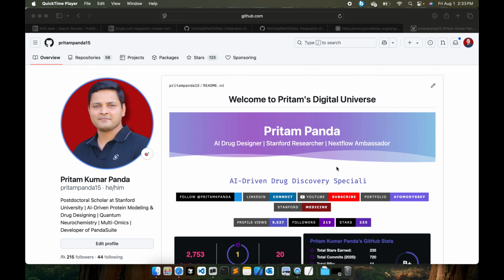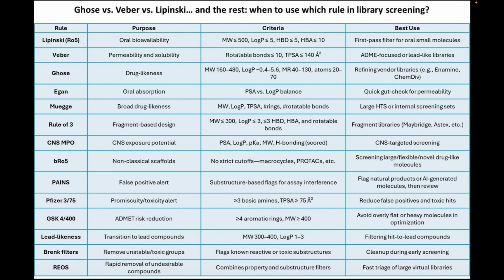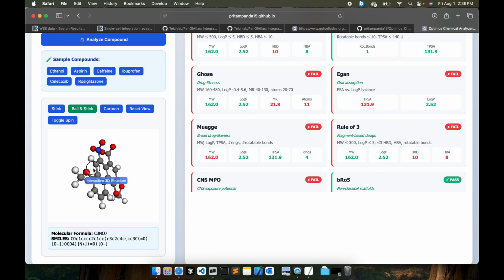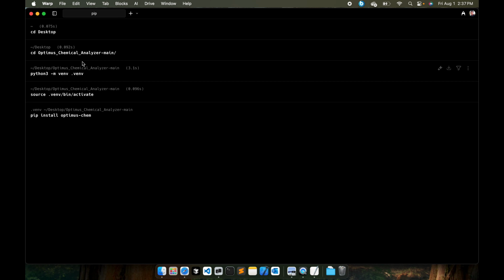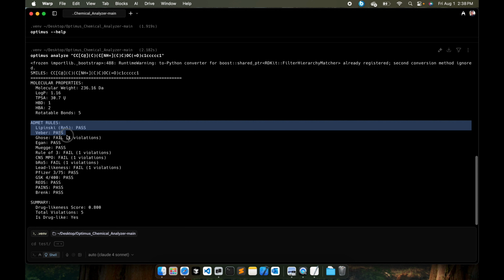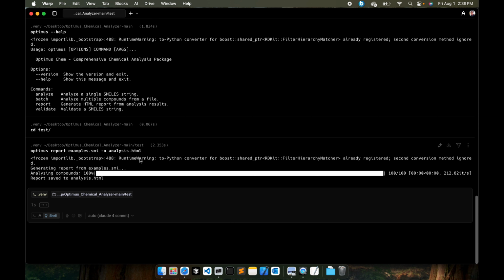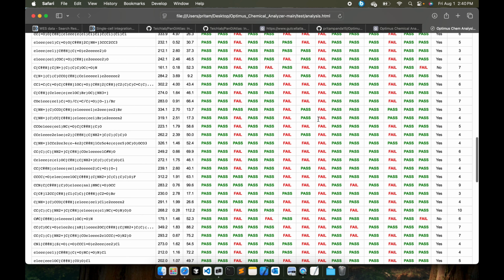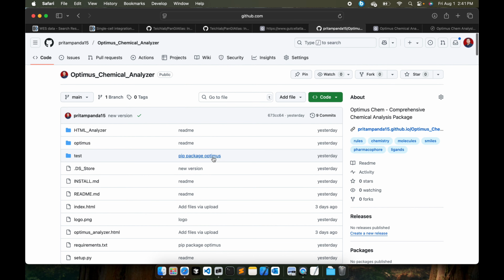Optimus: The Fastest Chemical Analyzer | Drug Discovery & Cheminformatics Tool | ADMET Rules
Meet Optimus, an open-source, blazing-fast chemical analyzer built for modern drug discovery, cheminformatics, and ADMET filtering. In this video, I walk through how Optimus works, how to install and run it, and what makes it special compared to traditional tools.

 What is Optimus?
Optimus is a Python-based CLI app that filters molecular structures based on drug-likeness rules like Lipinski’s Rule of Five and Veber criteria. Whether you're analyzing ligands for docking or filtering a virtual screening library, Optimus makes your workflow faster, lighter, and smarter.

Features Covered

SMILES & SDF support
Lipinski and Veber rule-based filtering
Command-line interface for fast batch processing
Lightweight dependencies
Open-source on GitHub

 Ideal for:

Computational chemists, bioinformaticians, pharmacologists, ML researchers in chemistry, and students in drug design.

On this channel, we explore the frontiers of:
• Bioinformatics & Computational Biology
• AI in Drug Discovery & Molecular Design
• Molecular Docking and Simulations
• Bioinformatics Pipelines
• AI coding in Bioinformatics
• Vibe Coding in Bioinformatics (Claude, Gemini)
• Single-cell RNA-seq & Multi-omics
• Genomics, Transcriptomics, and Systems Biology
• Next-Generation Sequencing (NGS) Tools & Tutorials